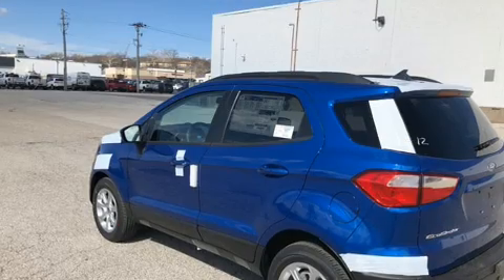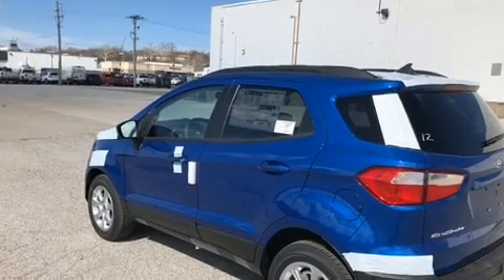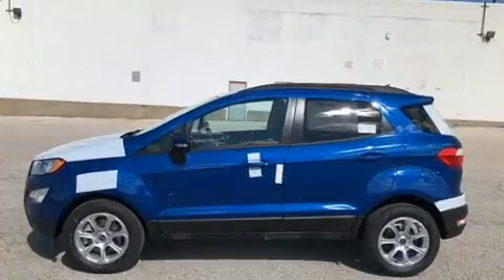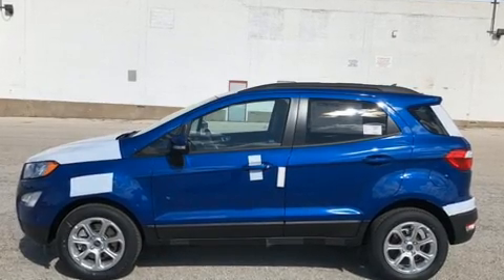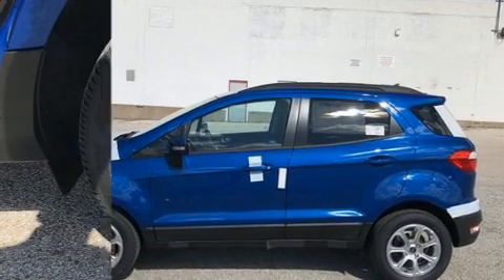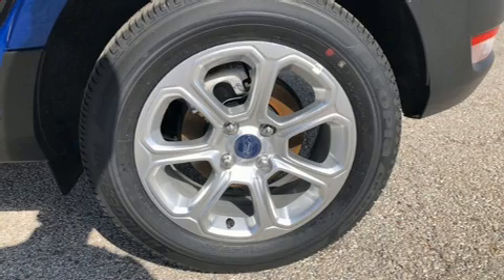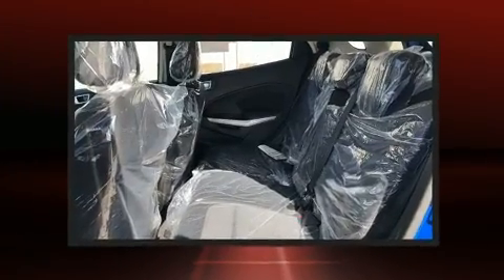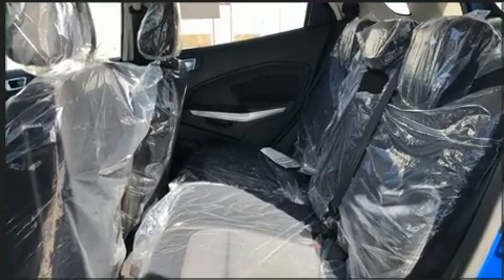2018 Ford EcoSport SE in Moline, IL 61265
Sexton Ford
3802 16th Street

It features an automatic transmission, front-wheel drive, and an efficient 3 cylinder engine. A turbocharger further enhances performance, while also preserving fuel economy. All of the premium features expected of a Ford are offered, including: a leather steering wheel, air conditioning, turn signal indicator mirrors, cruise control, an overhead console, a roof rack, and 1-touch window functionality. Ford ensures the safety and security of its passengers with equipment such as: dual front impact airbags, front and rear side impact airbags, traction control, ignition disabling, an emergency communication system, and 4 wheel disc brakes with ABS. Brake assist technology provides extra pressure when applying the brakes. Our team is professional, and we offer a no-pressure environment. We'd be happy to answer any questions that you may have. Come on in and take a test drive!